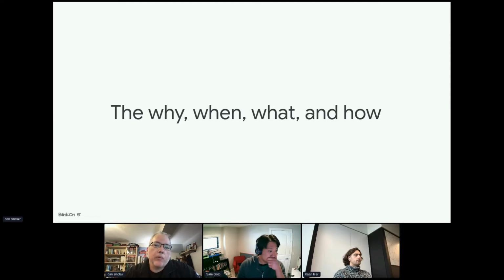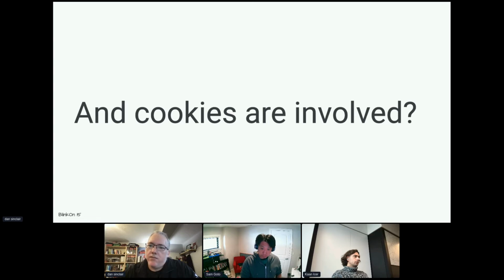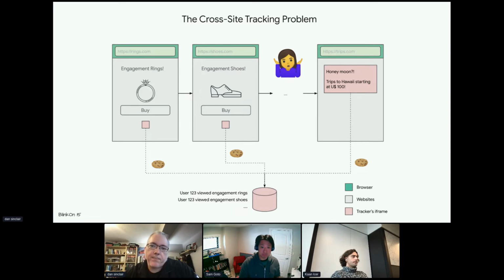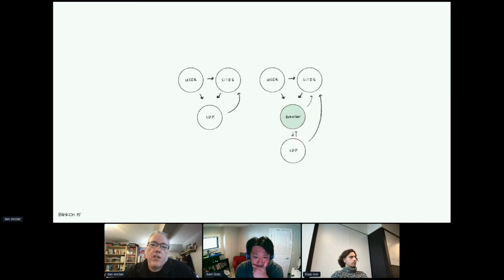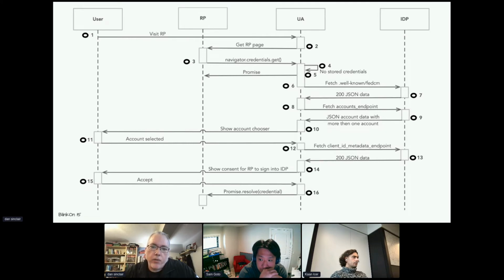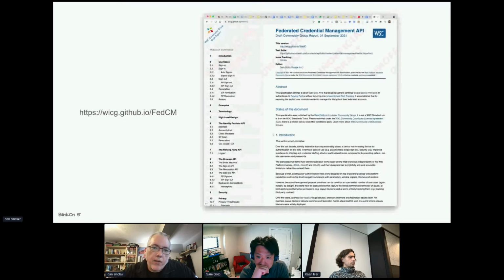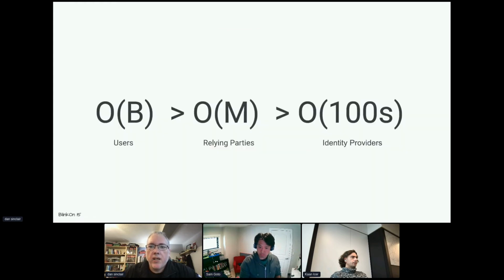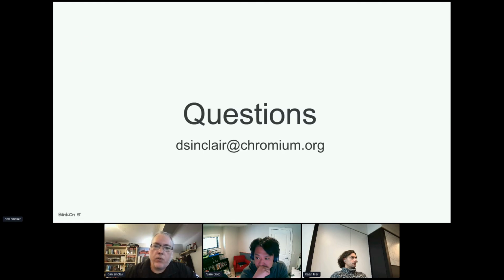Federated Credential Management Fed CM a k a WebID [BlinkOn 15]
Dan Sinclair & Yi Gu discuss more privacy-preserving federated sign-in experiences with Federated Credential Management (formerly known as WebID)